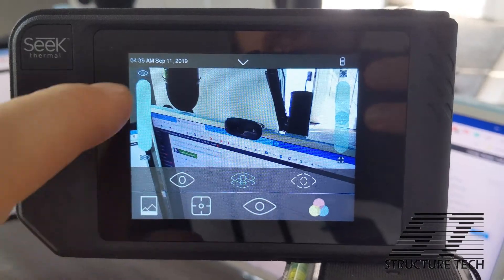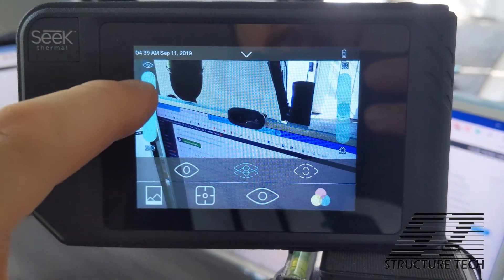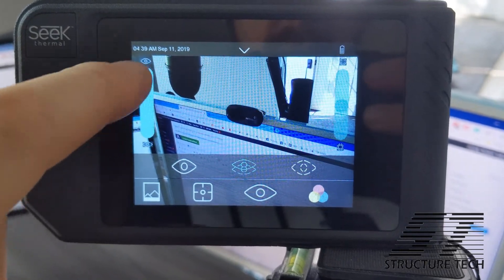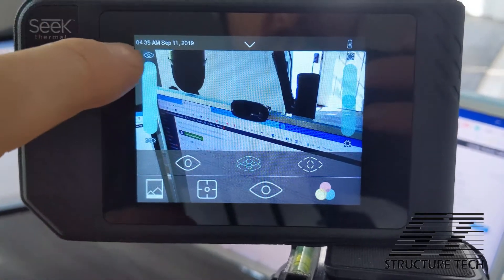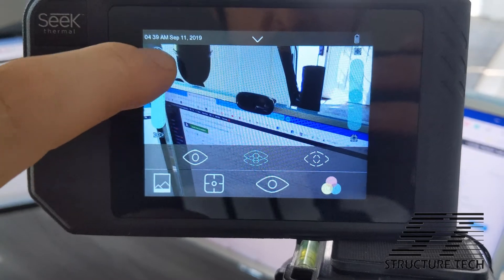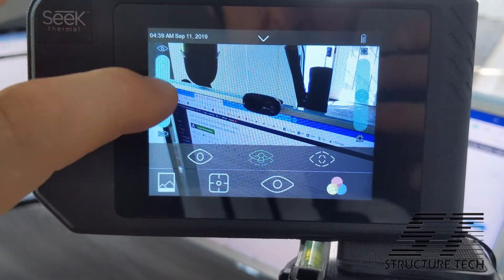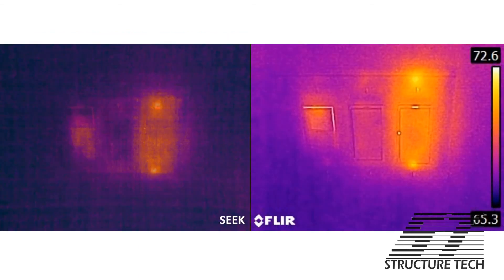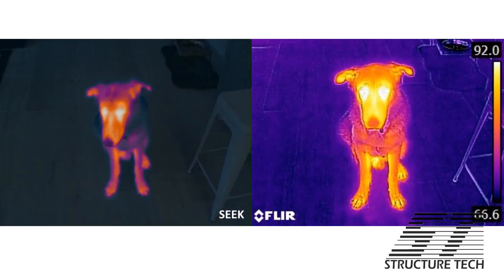Seek Thermal ShotPRO Review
Reuben discusses the pros and cons of the Seek Thermal ShotPRO camera, and compares images against the FLIR E6 camera.